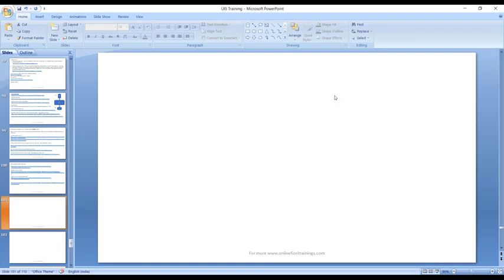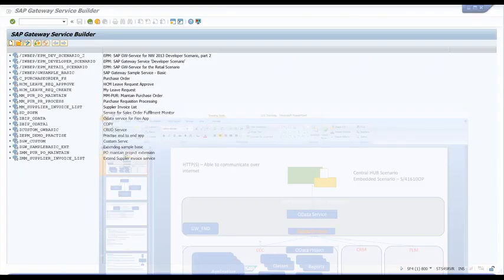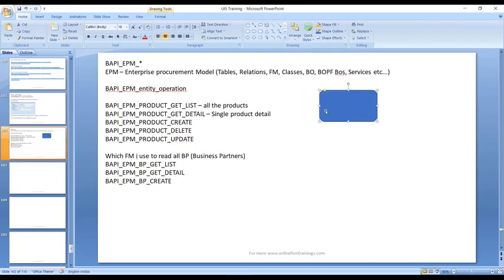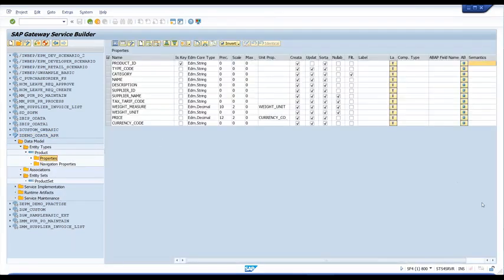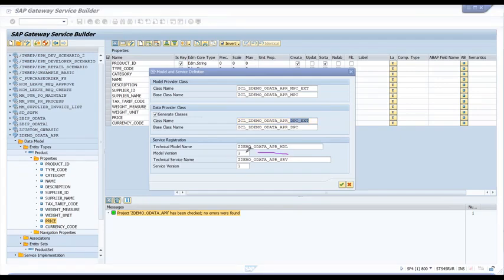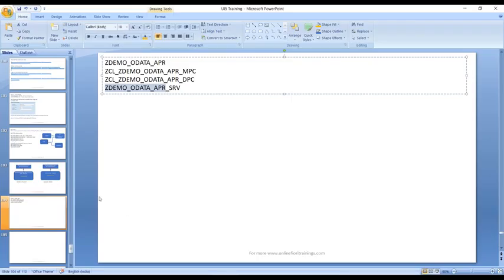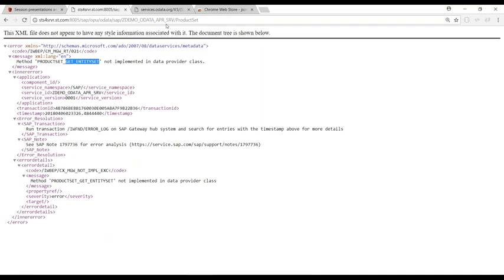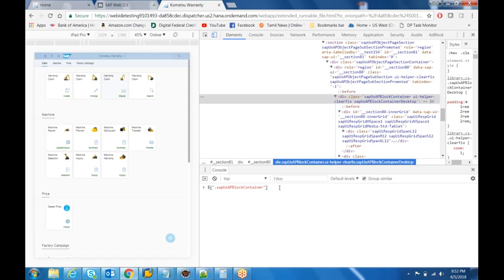36 OData SEGW